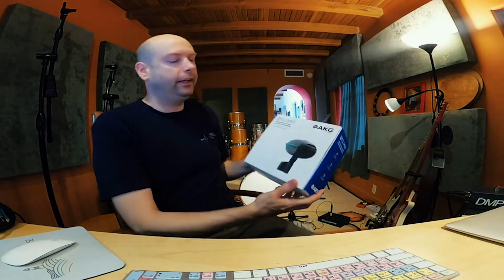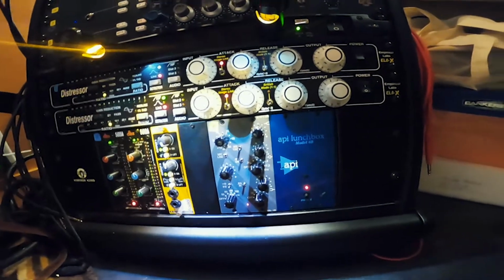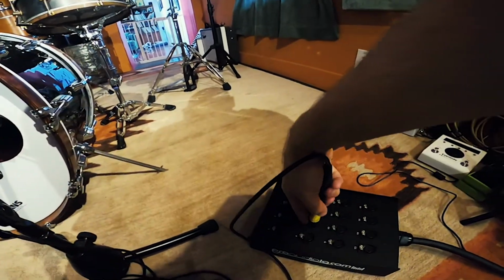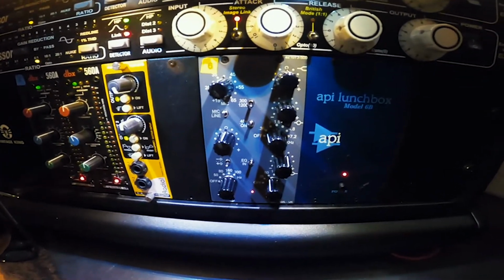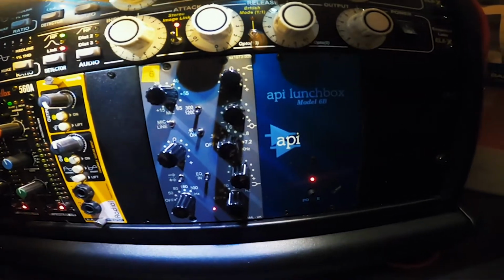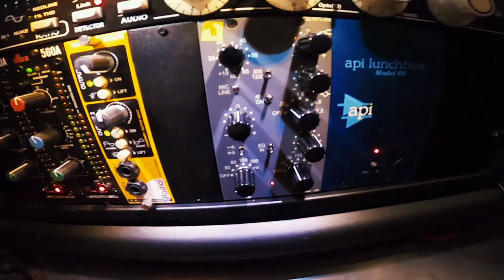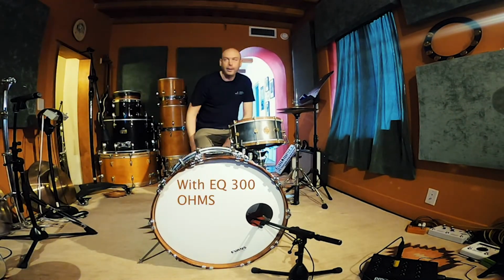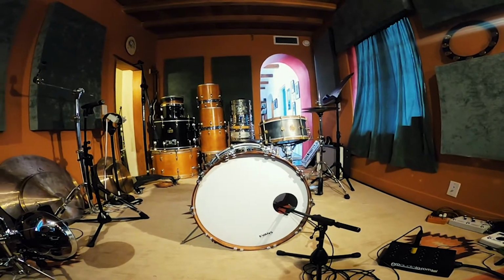Inside Kick Test with AML EZ1073 and AKG D112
I test the different inside kick sounds I can get with an AKG D112 MKII and the AML EZ1073. I will link to the timestamps in the comments to each example.

Video and audio of kick with all mics mixed in. Inside, outside, and sub mic

I wrote a book on how to become a remote session drummer

And you can hire me for remote session work on SoundBetter